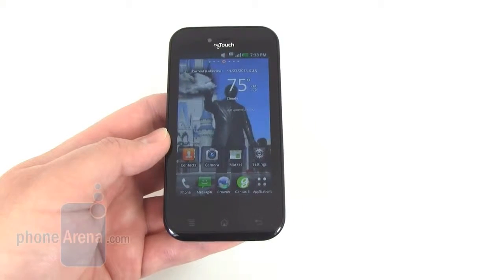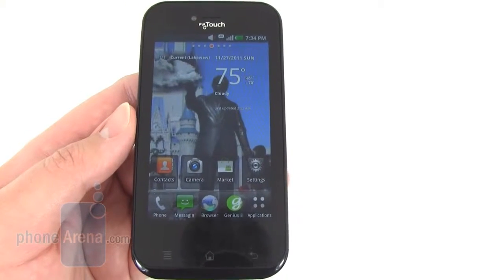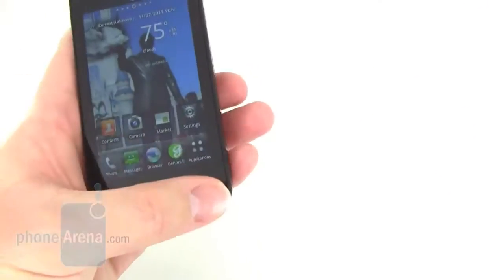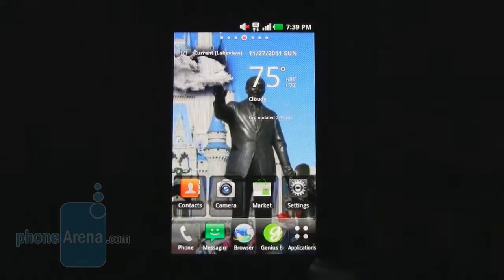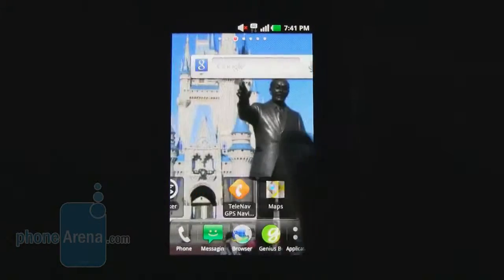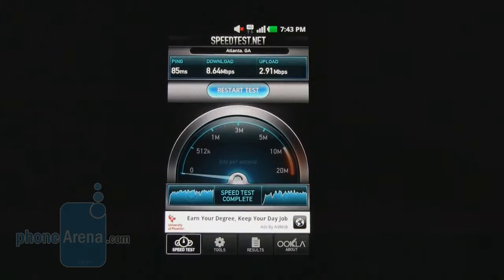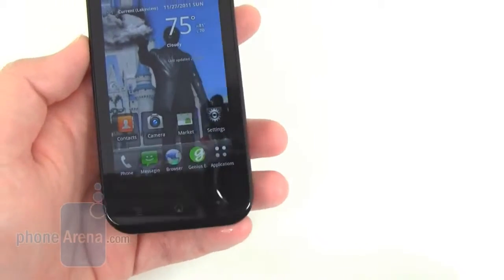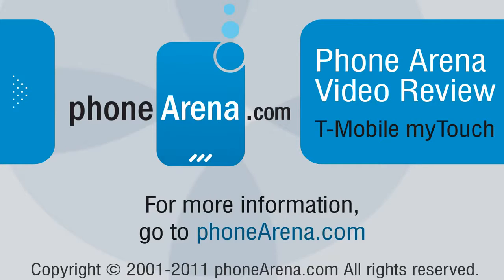TMobile myTouch Review